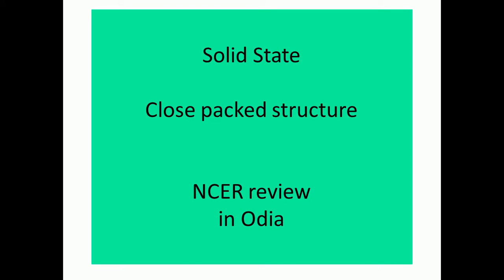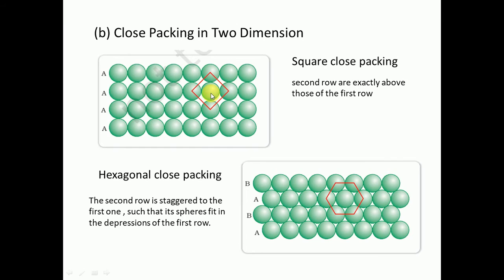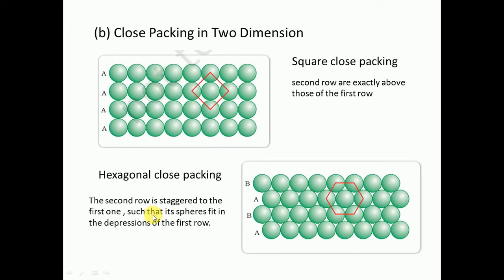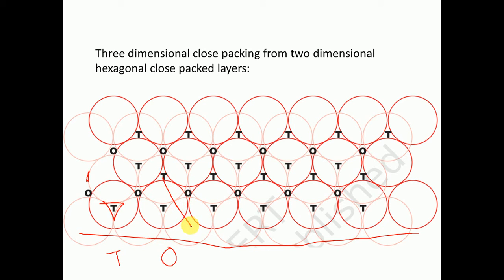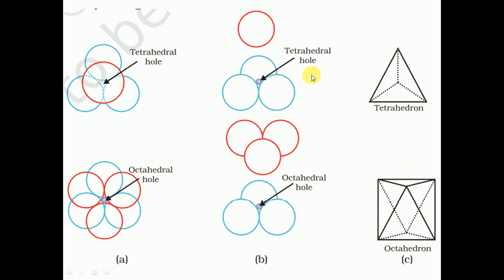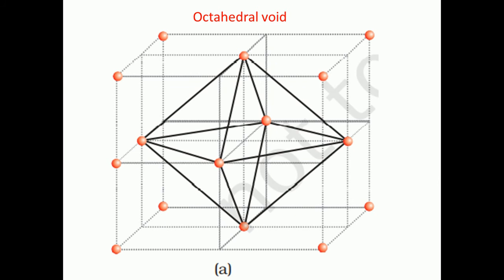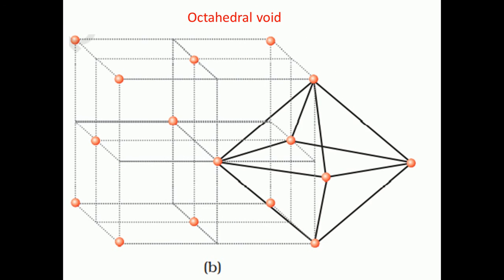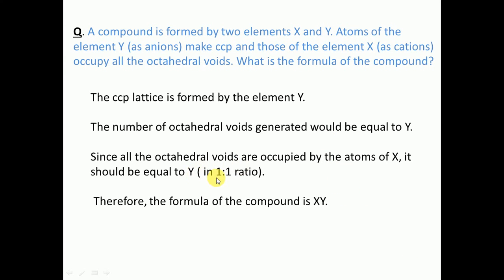Close packed structure l Solid state - 6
Close packed structure for 1D to 3D are explained.
Octahedral & tetrahedral voids are mentioned  in close packed 3D crystal structure.